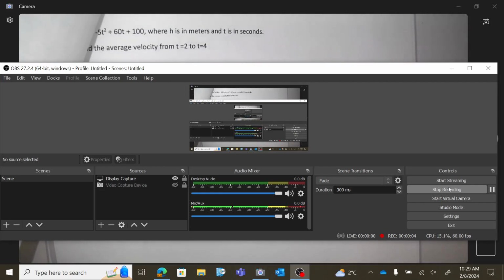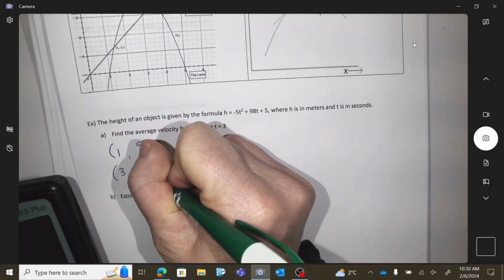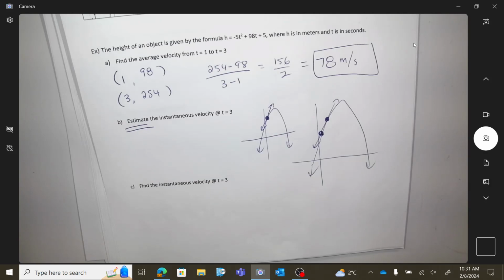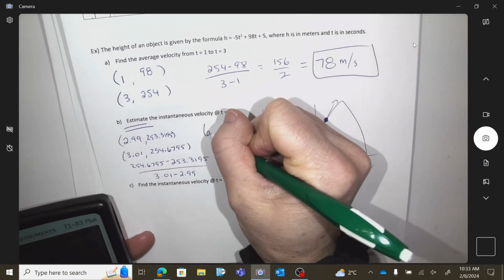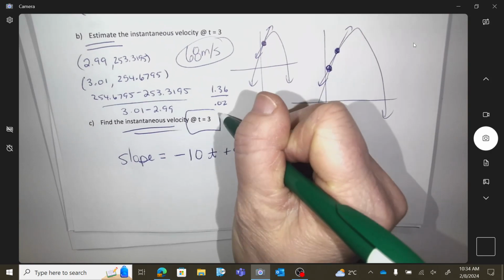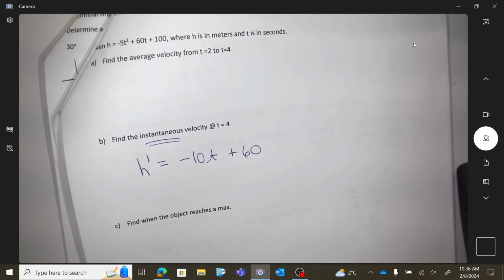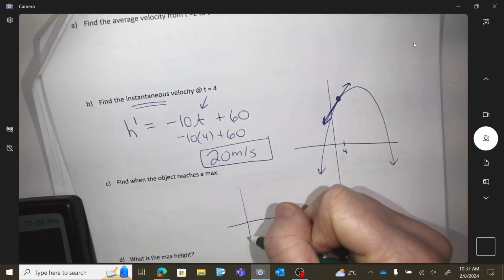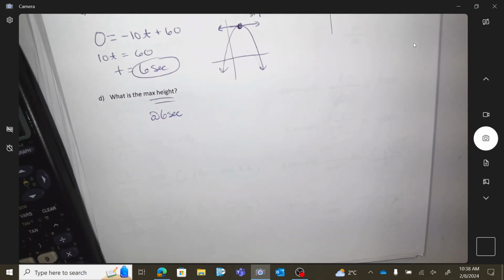average and instantaneous velocity